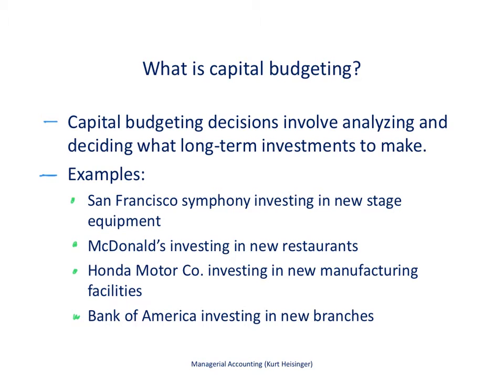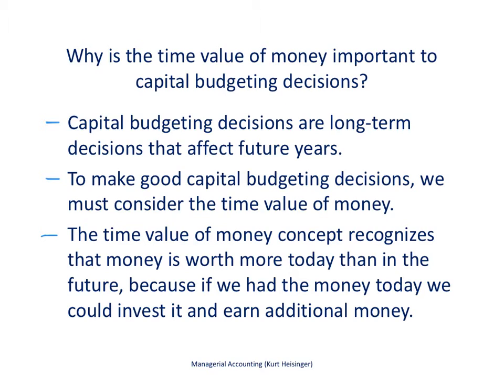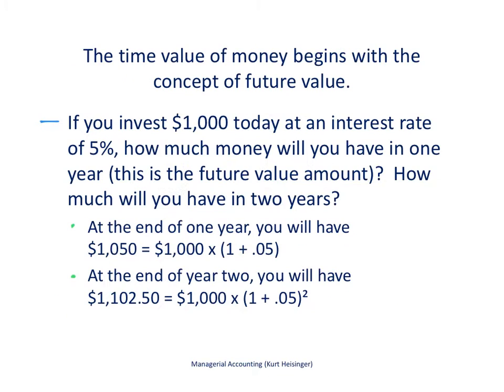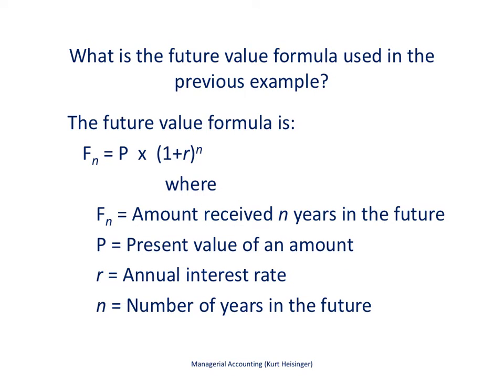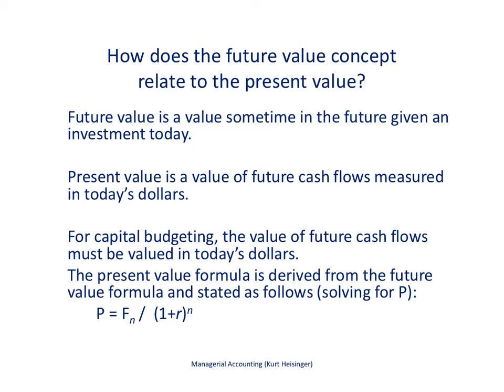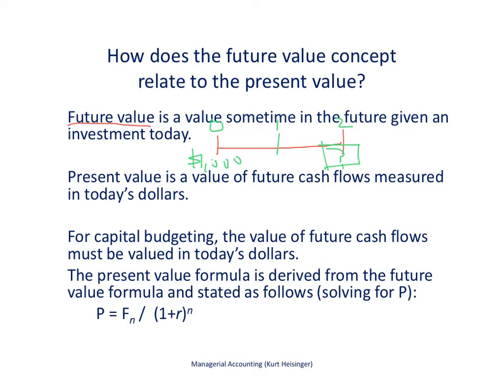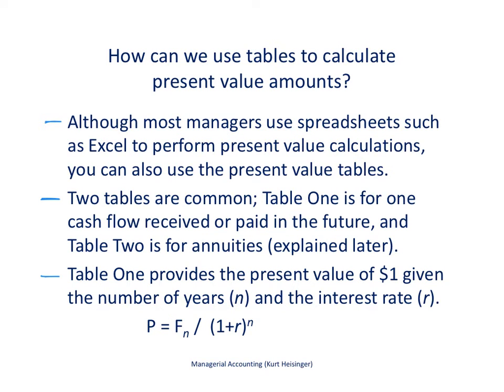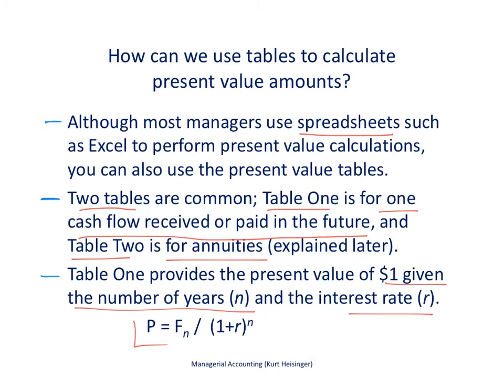Managerial Accounting 8.1: Capital Budgeting and Decision Making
This video describes how capital budgeting is used for decision making.